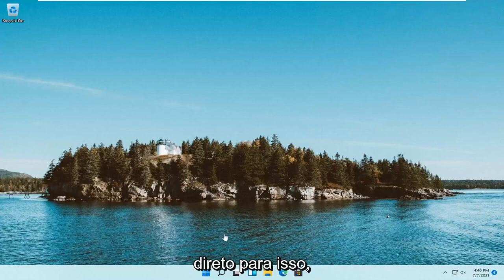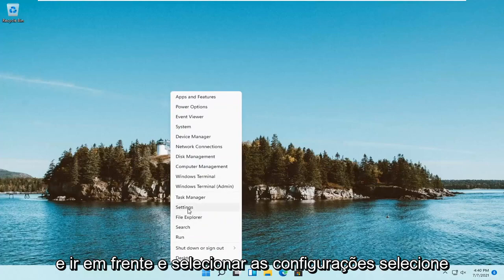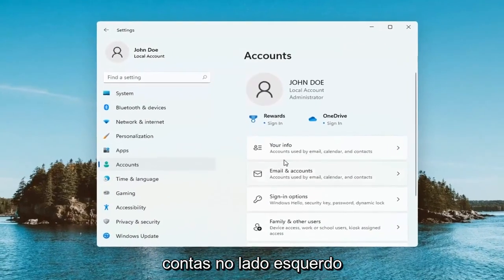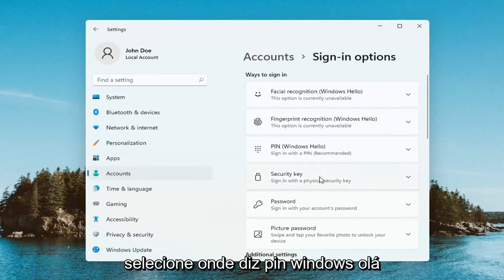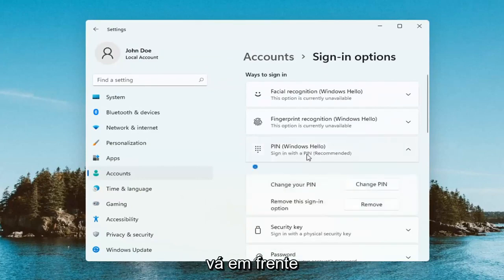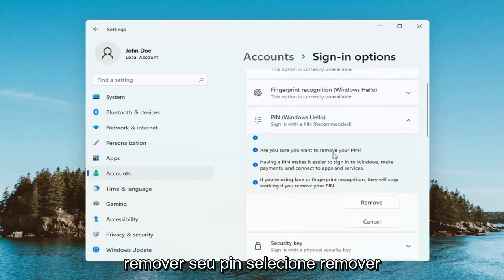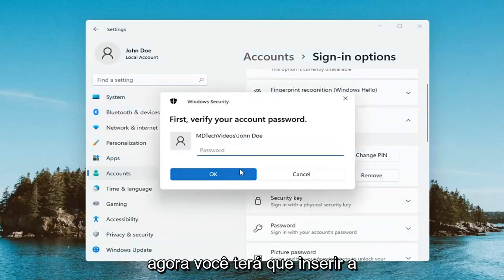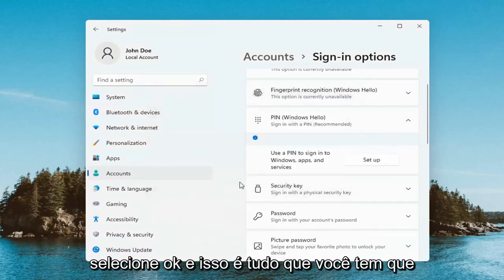Como Remover o PIN do Windows 11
Como remover a senha e o PIN do Windows 11 - Tutorial.

O Windows 11 possui um conjunto de recursos de segurança para manter seu PC seguro. Mas e se você precisar remover uma senha ou chave de segurança? Este guia mostra como remover seu PIN e outras opções de login do Windows 11.

Este guia aborda PINs, reconhecimento facial, digitalização de impressões digitais e chaves de segurança. Como você não pode excluir uma senha, este guia também explica como excluir sua conta de um PC com Windows 11. Você sempre pode criar outra conta que não tenha uma senha associada.

Problemas abordados neste tutorial:
remova as janelas de pino 11
remover pin windows 11 login
remova os pinos das janelas 11
não consigo remover as janelas de pinos 11
remova o código PIN das janelas 11
windows remove pin
excluir pin windows 11
remova o pino da janela 11
como remover janelas de pinos 11
desligue as janelas 11
remover pin sign in windows 11
remova as janelas de pinos, olá
como remover o pino do Windows
remova olá pin windows 11
como remover o pin no windows 11